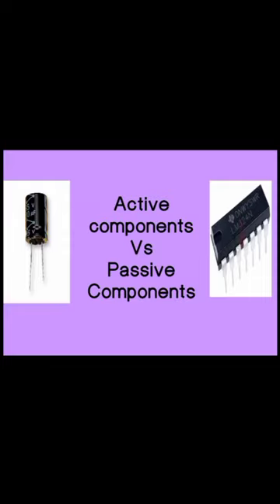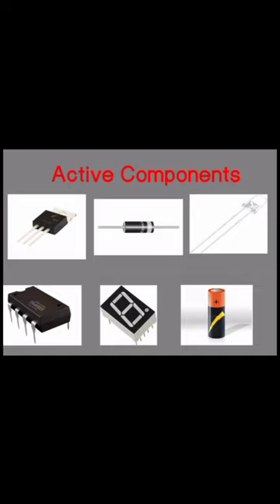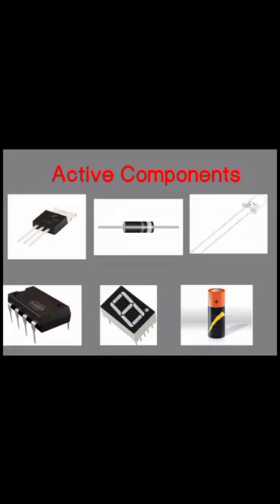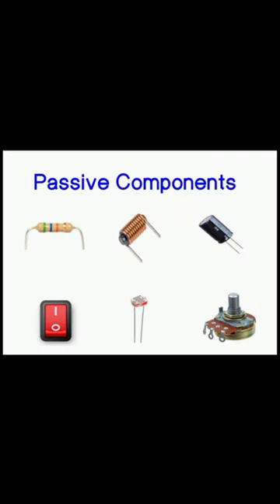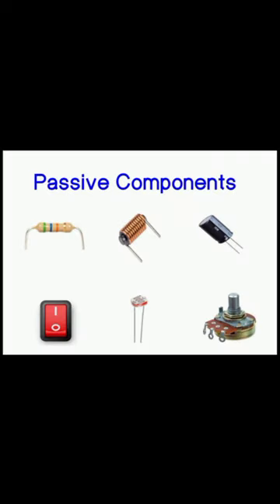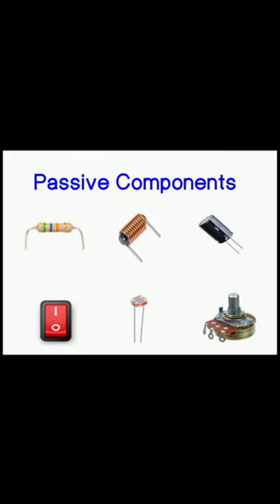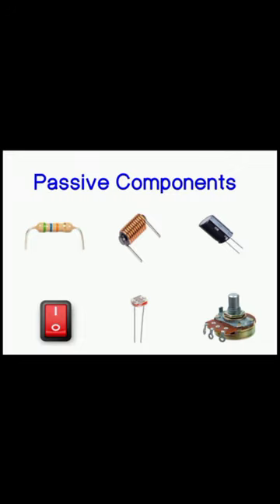Active components vs passive components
What is active component and what is passive component with example.